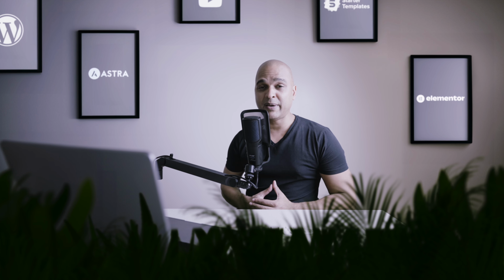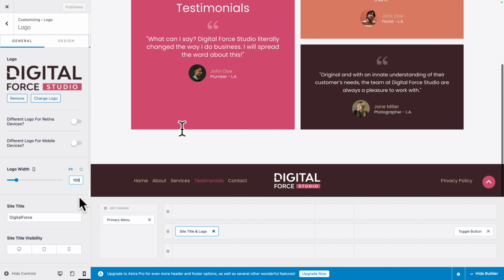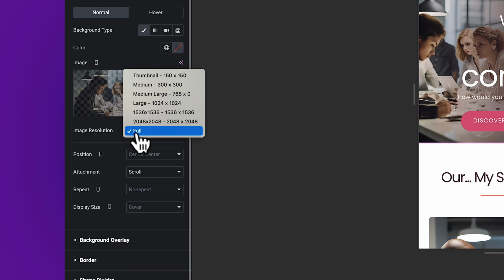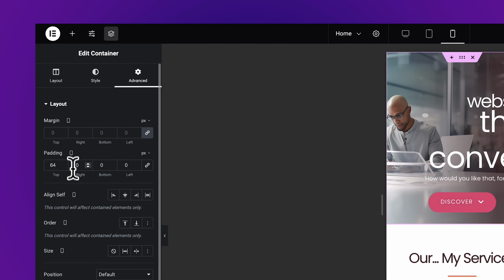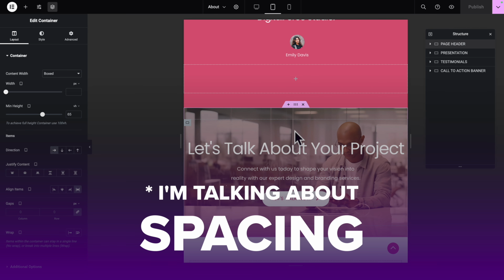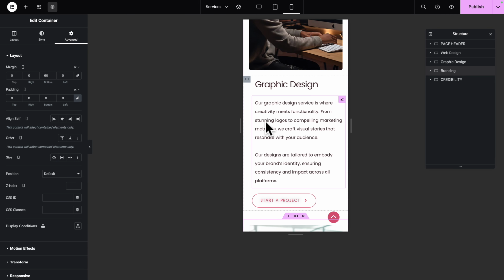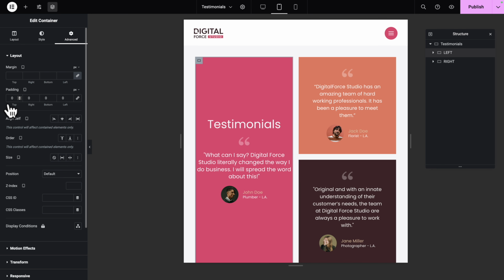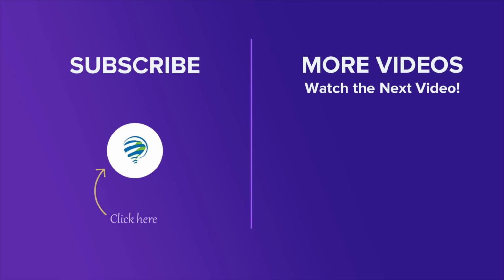ULTIMATE Responsive Website Using Elementor | How to Build a Website With Elementor WordPress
Let's make our Elementor website fully responsive in ... 33 min! 🟣 This video is part of a course / playlist. Make sure you follow it in order

In this video, we go through the process of making our website fully responsive with both the WordPress Astra theme Customizer as well as the Elementor Builder. With this video, building modern responsive WordPress websites will hold no secrets for you.

If you want to now to how build a website with Elementor and WordPress, make sure you watch the rest of this FREE course, and you'll be on your way to create a modern website with Elementor.

00:00 - Responsive Website Using Elementor
02:08 - Basic Principles Of Responsive Editing
04:08 - Responsive Header & Footer
08:22 - Basic Responsive Workflow
14:42 - Making The Home Page Responsive
18:56 - Making The About Page Responsive
20:53 - Making The Services Page Responsive
26:48 - Making The Testimonials Page Responsive
29:47 - Making The Contact Page Responsive